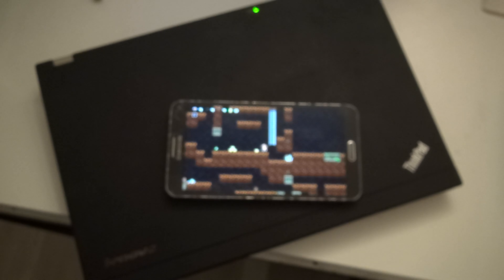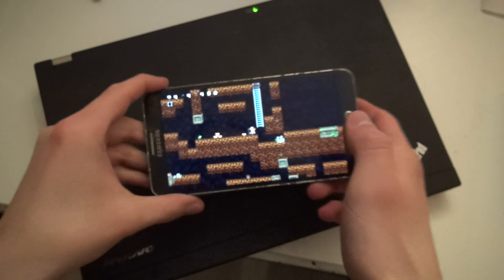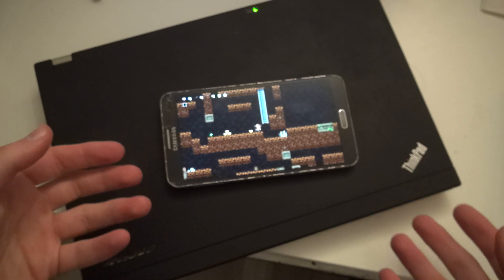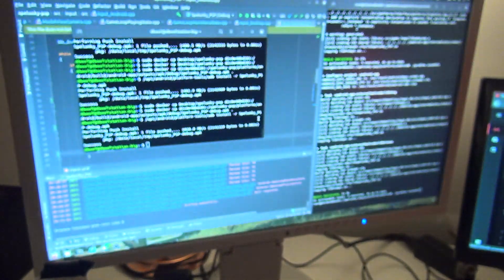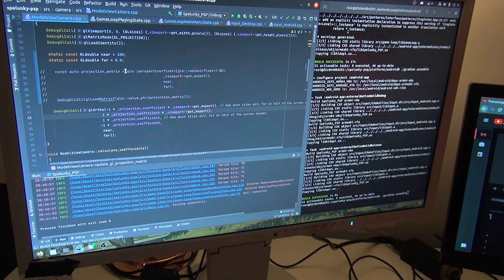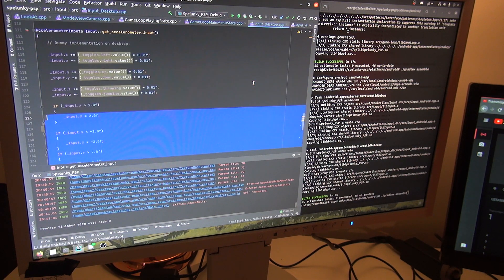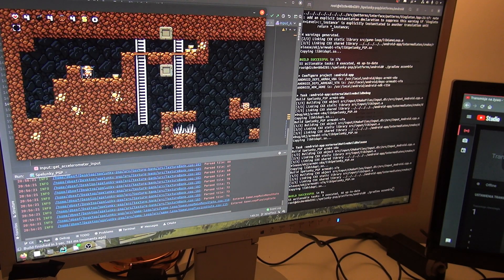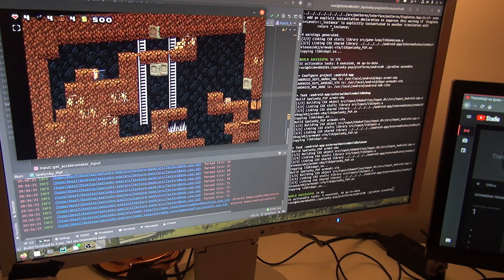THIS IS SO COOL :DD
So what I did was extending the mesh, each vertex has now 3 position members, unlike 2 before, and each colladible tile is not a quad anymore - they are cubes (technically - 6 quads). Also, rotating the camera depending on XYZ from accelerometer (I just add the XYZ to the main dude position around which I do rotation).

Yes, face-culling is not enabled and there's z-fighting everywhere, also smelly code, but it's a one time experiment so I don't care